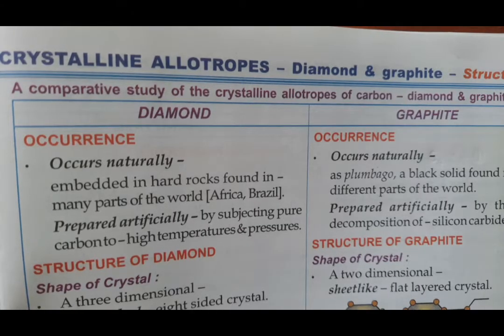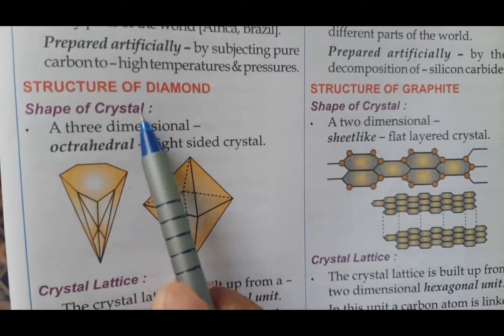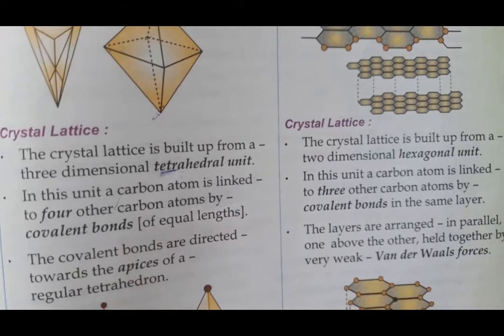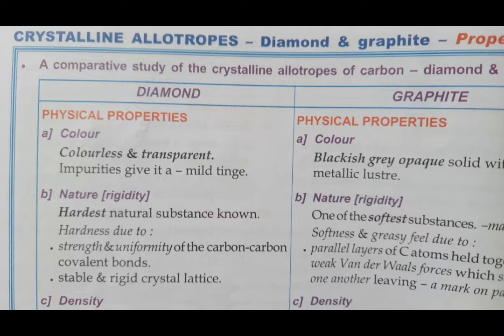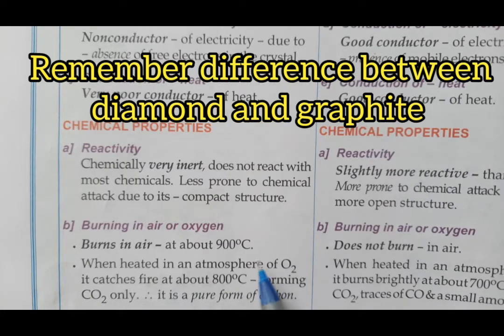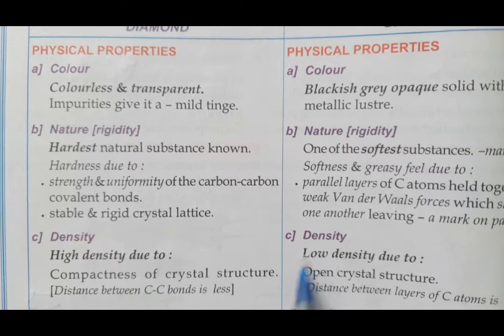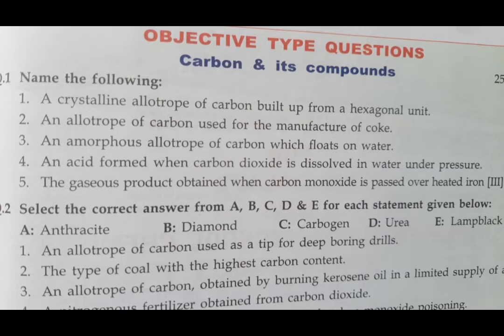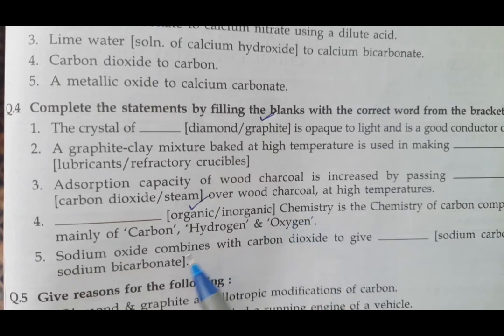# CARBON AND ITS COMPOUND PART 3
Difference between diamond and Graphite.